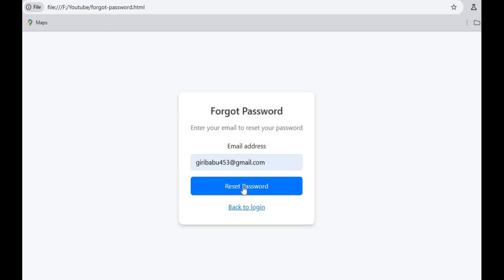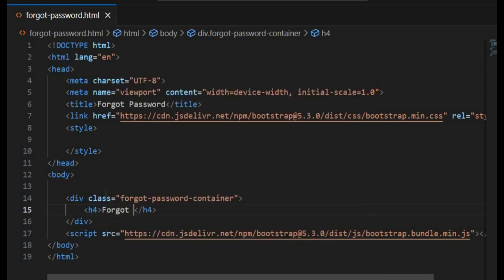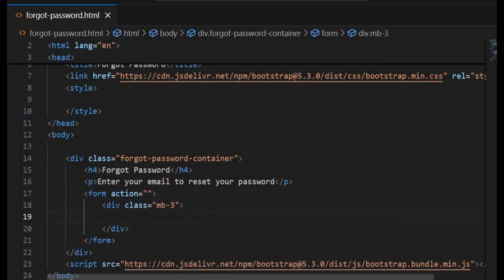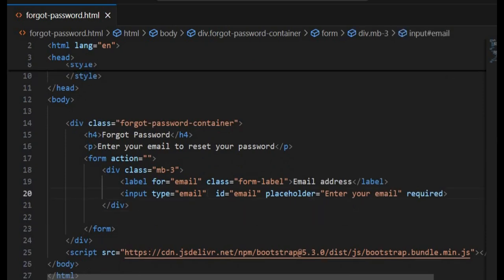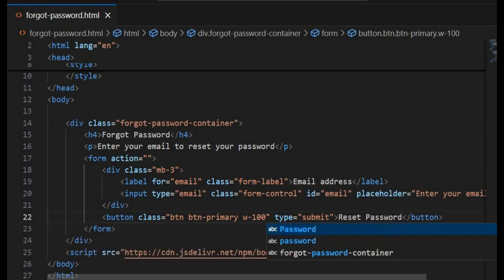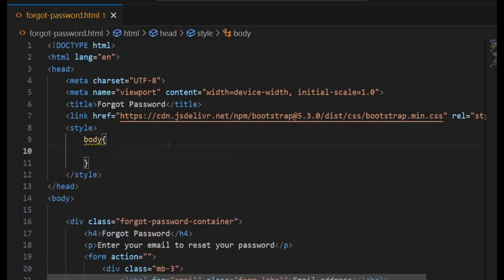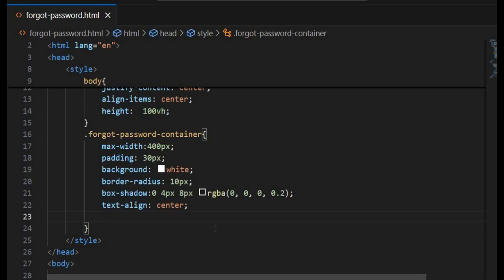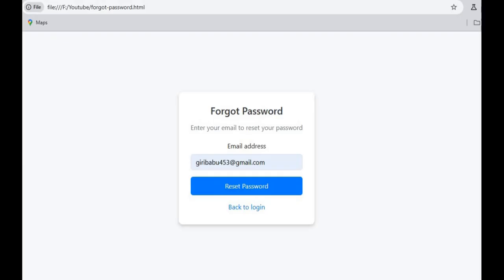Forgot password using html css and bootstrap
🔐 Forgot Password Page using HTML, CSS, and Bootstrap | Step-by-Step Tutorial

🚀 In this video, I'll show you how to create a Forgot Password page using HTML, CSS, and Bootstrap. This form will allow users to reset their passwords with a clean and responsive design.

📌 What You’ll Learn:
✅ How to create a responsive Forgot Password page
✅ Using Bootstrap for quick styling and layout
✅ Adding a simple form with email input
✅ Enhancing UI with CSS

💻 Technologies Used:
🔹 HTML5
🔹 CSS3
🔹 Bootstrap